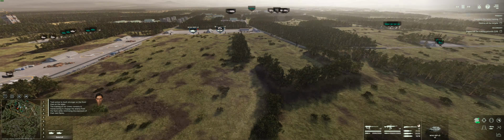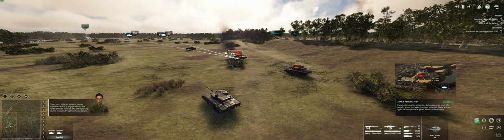Broken Arrow 8K Ultrawide Review – 32:9 Tactical RTS in 7680x2160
Broken Arrow brings large-scale modern warfare to real-time strategy — and when played in 7680x2160 super ultrawide, it becomes a cinematic tactical battlefield like no other.

In this ultrawide review, we deploy Broken Arrow on a Samsung G9 57” monitor (32:9 aspect ratio) to test:

Tactical visibility and unit control across a widescreen battlefield
HUD and interface scaling at 7680x2160
Performance under high unit density with DLSS
Does the game feel immersive and readable in ultrawide?

Whether you're managing air strikes or armored divisions, 32:9 gives you the edge in situational awareness and immersion — but only if the game is truly optimized.

This is ultrawide RTS warfare. This is The Wide Play.

00:00 - Intro
00:59 - The Experience
02:40 - Gameplay
04:09 - Visuals
06:05 - Performance
06:45 - Wide Play Score
07:15 - Overview

🖥️ My Ultrawide Gaming Setup
🧠 CPU: Intel Core i9-14900K
🖥️ GPU: NVIDIA GeForce RTX 4090
🧬 Motherboard: MSI MEG Z790 GODLIKE MAX
⚡ RAM: 128GB Kingston Fury DDR5
🖴 Storage: Samsung 990 Pro 4TB SSD
🎙️ Audio Interface: Rode RØDECaster Duo
🎤 Mic: Shure SM7B
🎮 Mouse: Razer Basilisk V3
⌨️ Keyboard: Razer Huntsman V3 Pro TKL
🖵 Monitor: Samsung G9 57” (32:9)